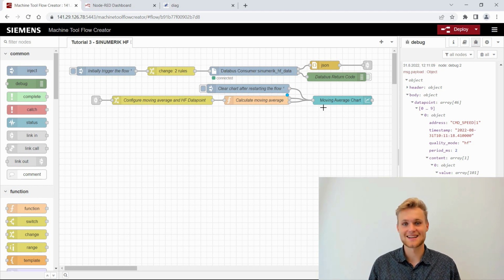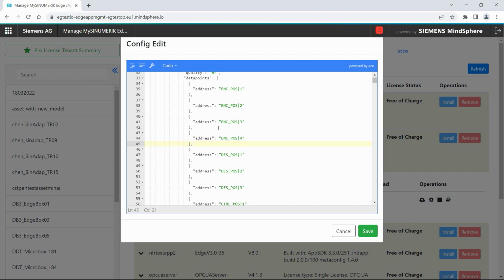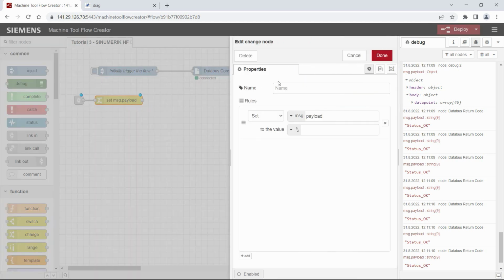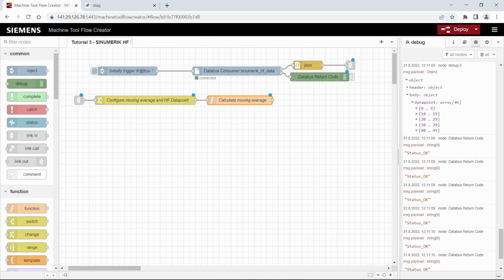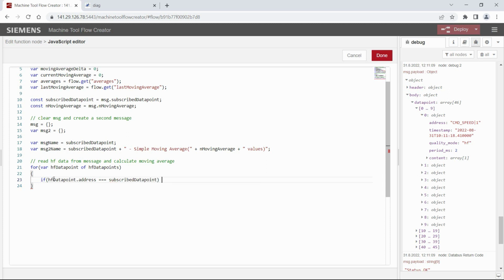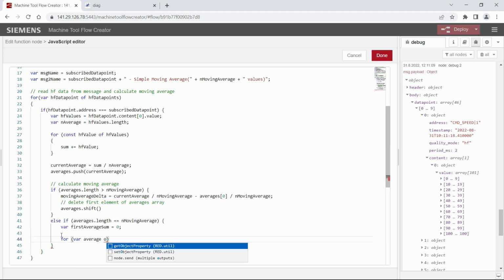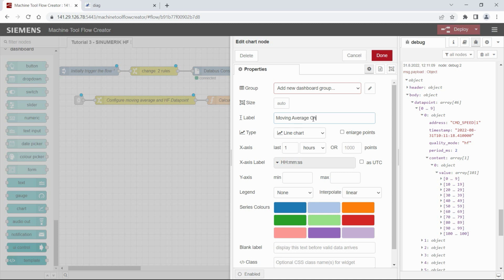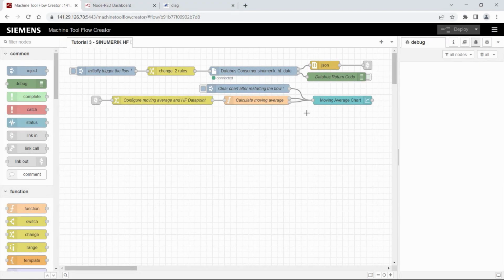Edge tutorial 10c – Machine Tool Flow Creator – Working with SINUMERIK high frequency data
high frequency data, such as motor currents or encoder positions. In this tutorial you will learn how to read high frequency data from the machine tool, calculate a moving average over the signal and to plot the data in a dashboard.

This tutorial covers the following topics:
• Introduction into SINUMERIK high frequency data
• Calculate the moving average for a signal
• Plot the moving average

01:13 Correction: 100.000 samples per second instead of 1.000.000 samples per second

Chapters/ timestamps:
00:00 Introduction
00:48 What is high frequency data?
02:58 Configuring HF datapoints in the app configuration
04:21 Creating a blank flow to read HF data
05:50 How a HF data package looks like
06:45 Configuring the moving average calculation
07:39 Variable declarations
10:09 Initializing the global variables
11:10 Creating the message objects
12:17 Moving average calculation
17:42 Create messages with the calculated averages
19:05 Creating a dashboard
21:05 Final modifications
21:50 Displaying the moving average values
22:42 Outro and outlook